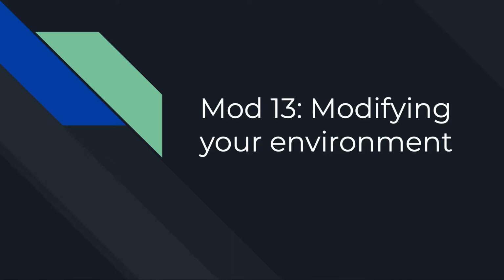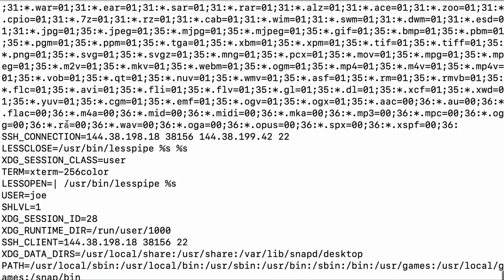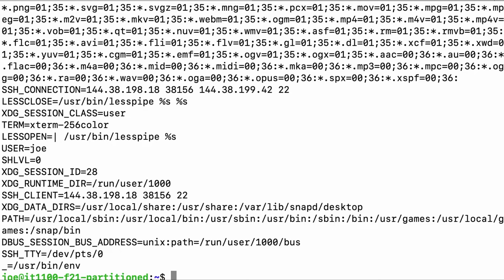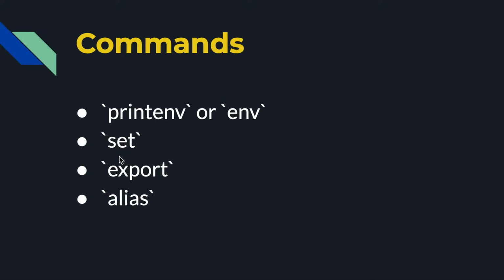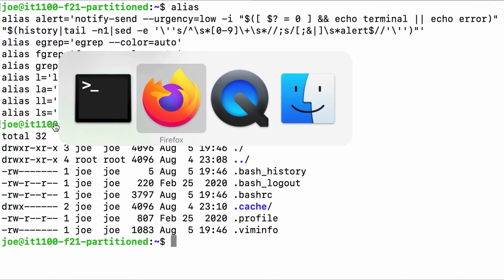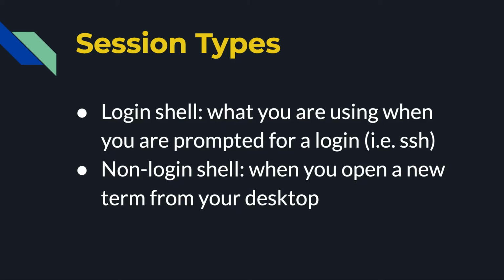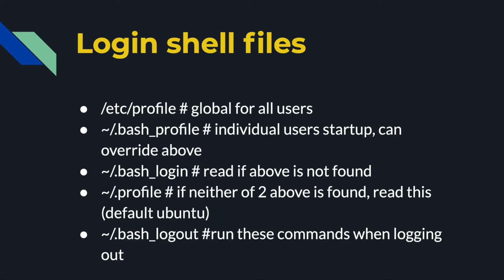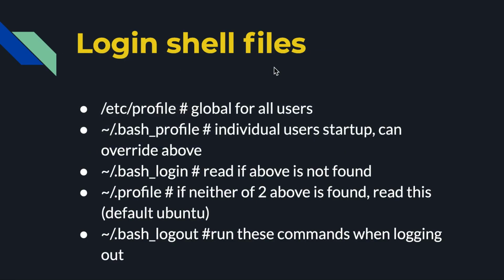Linux: An explanation of customizing your shell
What are environment variables? What are login and non-login shells?  How do you use them?